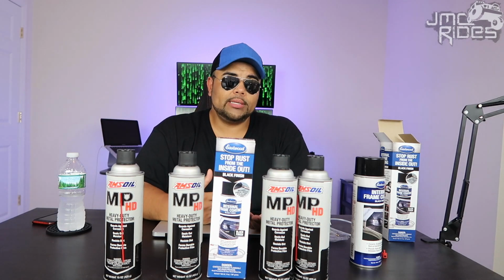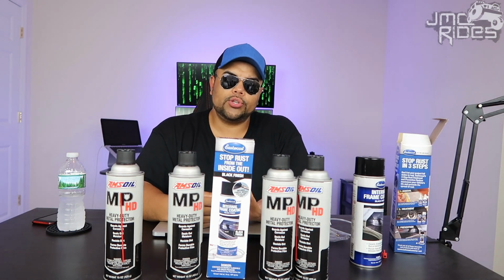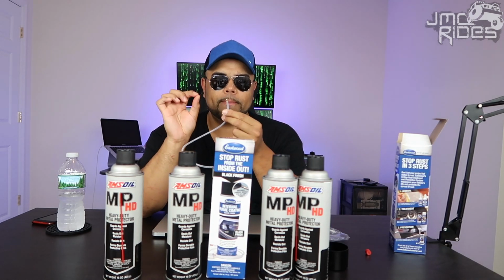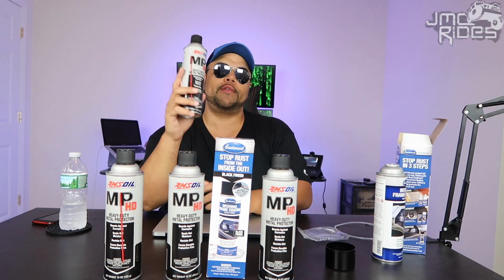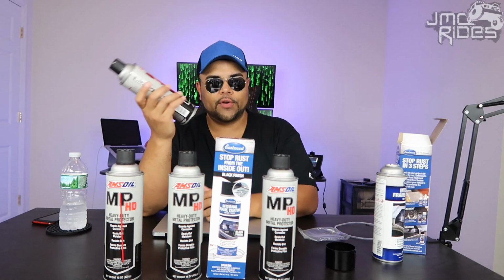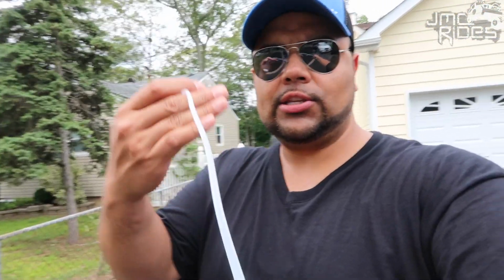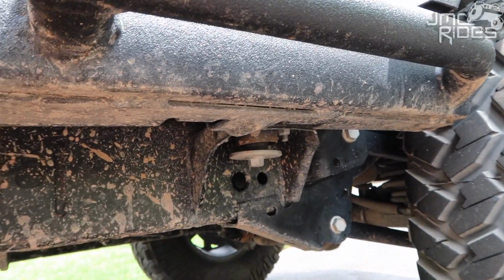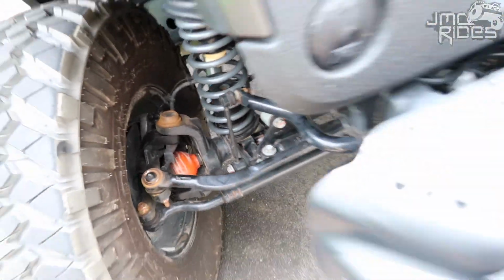Rust Prevention For Your Jeep Wrangler Part - 2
**CASH GIVE AWAY VIDEO RULES**

These are just some of the cars you will see on the channel...
2016 Z06 Corvette
Dodge challengers SRT 392
Dodge Chargers
Dodge hellcat
srt cherokee
mopar
lambo
Dodge Demon
wide body challenger
jl wrangler
2018 jl wrangler
Jeep Wrangler Rubicon Hard Rock
Jeep Wrangler Rubicon Recon
streetspeed 717